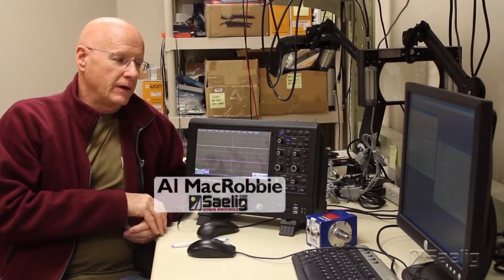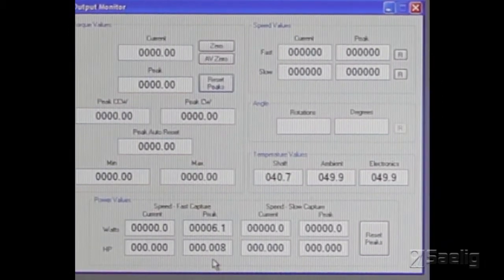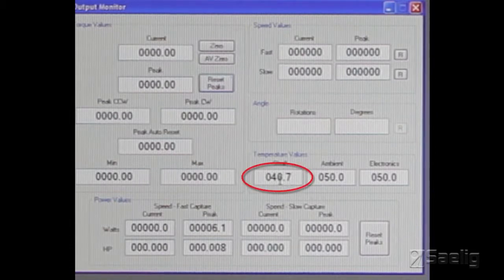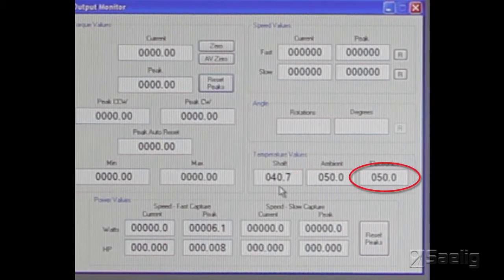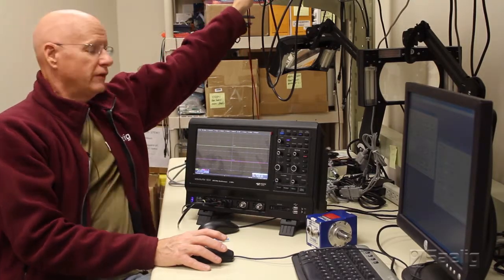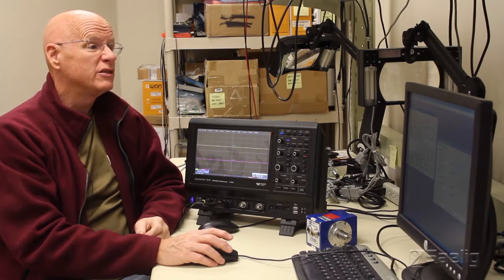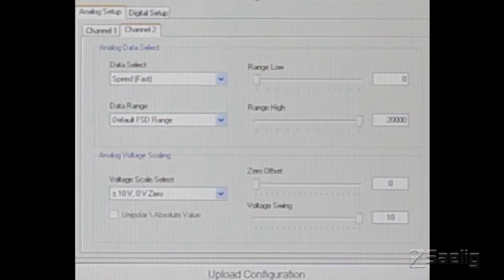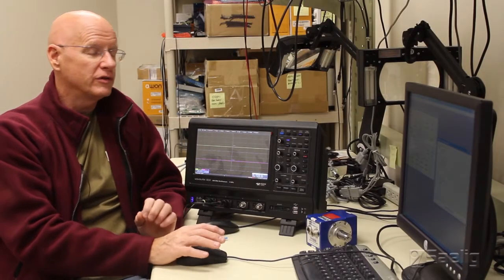TorqSense 2of3 a Review of TorqView Software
Sensor Technology’s TorqSense rotary torque sensors offer accurate, affordable, market leading devices across for a wide range of industrial applications. Sensor Technology Ltd. has been manufacturing quality torque measurement solutions for more than 40 years. Its globally-patented Surface Acoustic Wave technology called TorqSense is used in non-contact, rotary torque measuring sensors for non-automotive and customer applications. Sensor Technology has developed its own technology for the instrumentation, test and OEM markets, based on the latest non-contact and optical technologies. Customers can specify any full-scale torque range, within the standard range, to optimize accuracy. TorqView software, based on NI LabVIEW, adds an easy to use Advanced Torque Monitoring software tool to assist data recording.